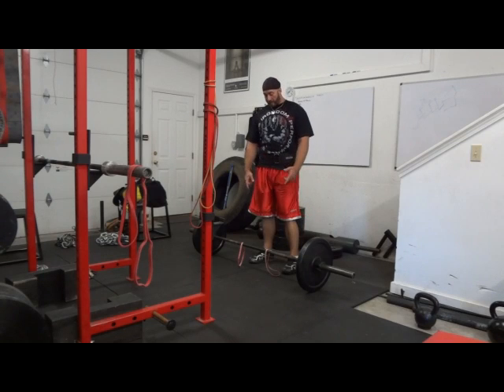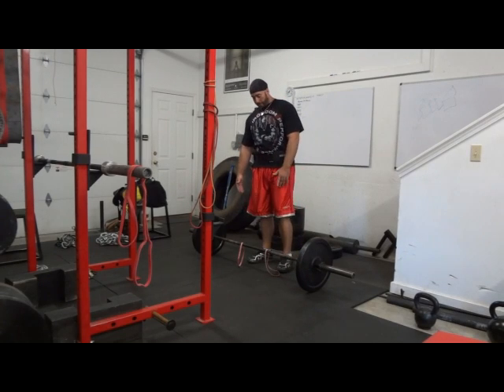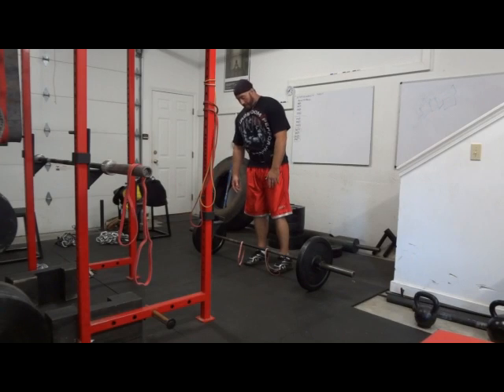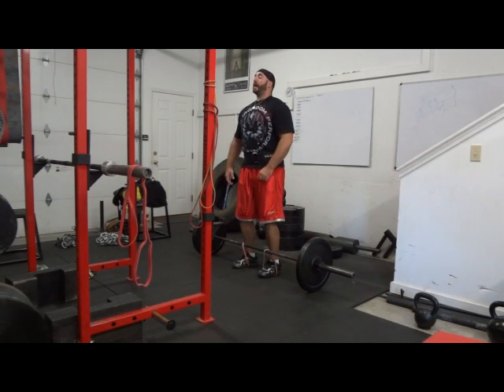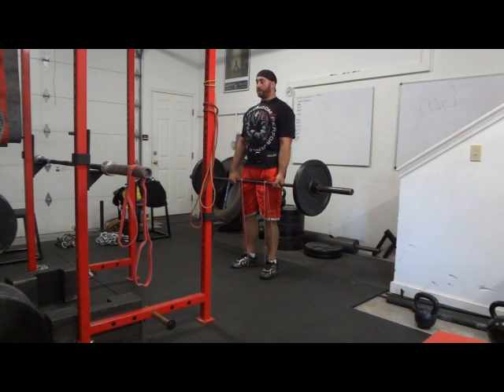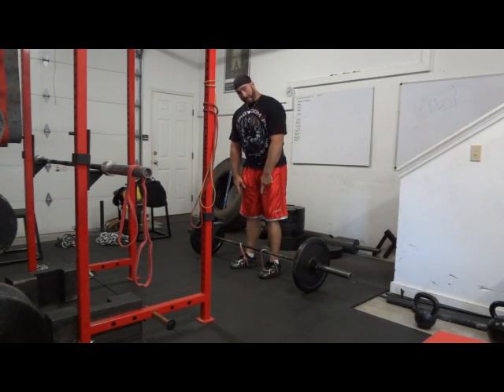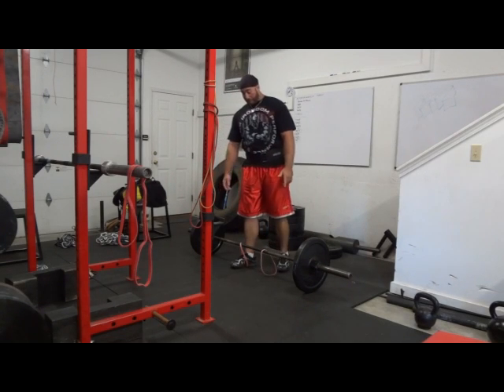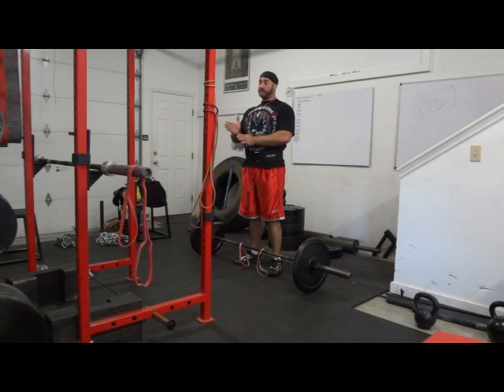Band Dead Lifts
Band Dead Lifts and Rip and go Dead lifts.